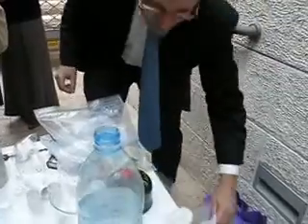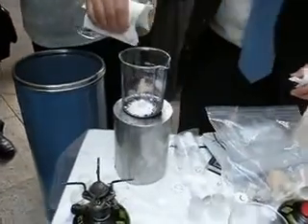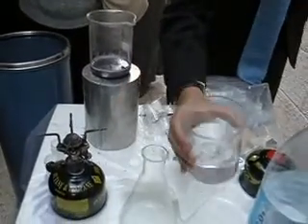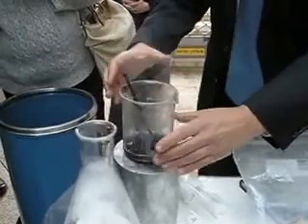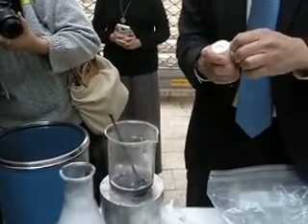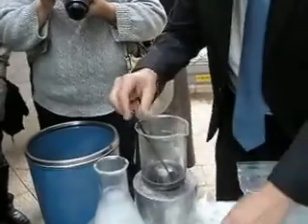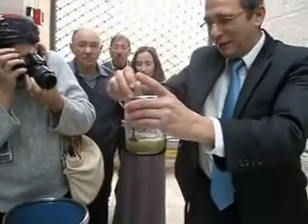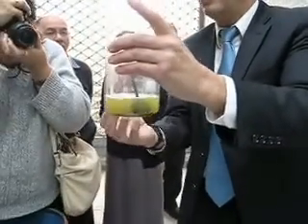The Making of the Tchelet - Part 1 of 2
I attended the first Tchelet Convention in Jerusalem today honoring the 100th Anniversary of Rav Yitzchak Isaac Herzog's doctoral thesis on the verification of the marine creature used in ancient days to make the purple/blue (ROYAL PURPLE) dye for the Tzizit, IE BIBLICAL FRINGES. This video shows Joel Guberman's presentation on how they make the dye today.
For more information on this process and to get your own ptil techelet strings and/or cloth, see their